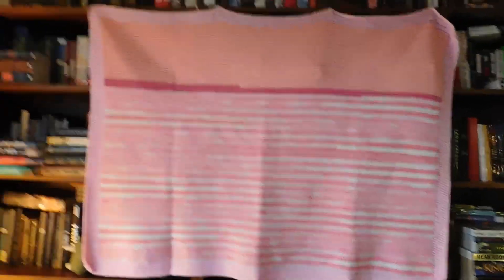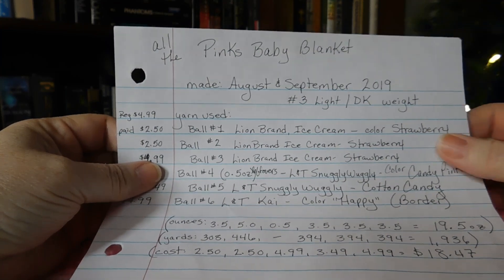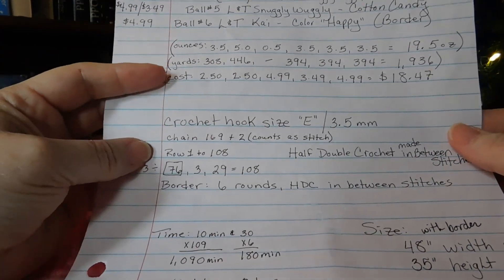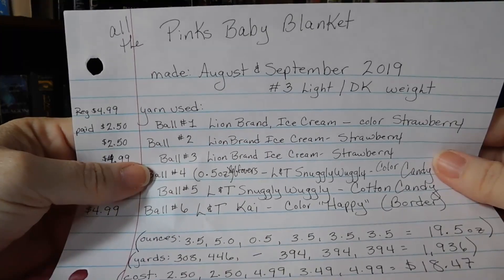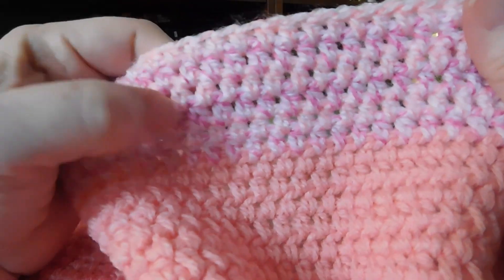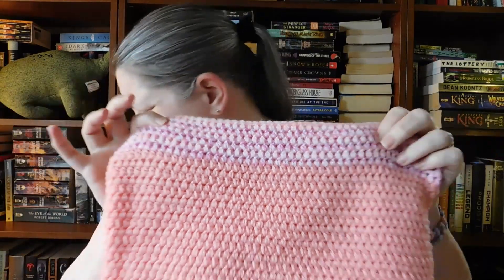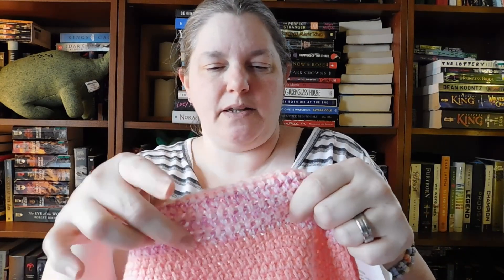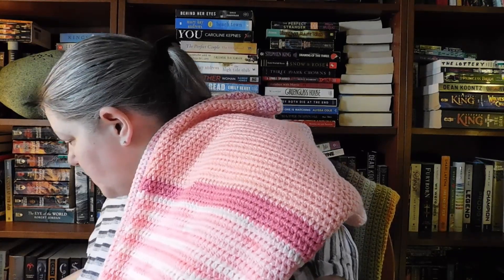All the Pinks Baby Blanket // Crochet // From the Project Pile 2019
Hey Crafters,
Today's video is a baby blanket from my pile of projects.
Made in August and September of 2019.
Multiple different yarns, size E/3.5mm crochet hook, Half Double Crochet in between stitches.

~Jennie